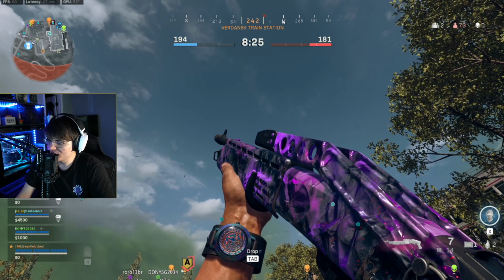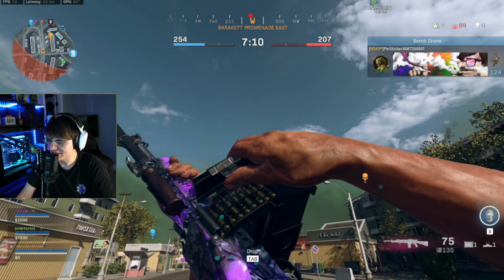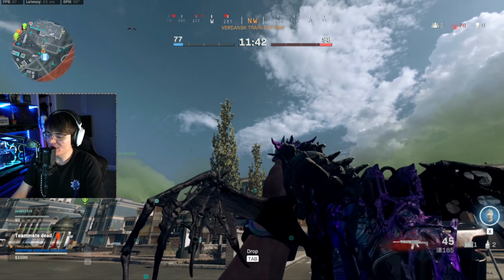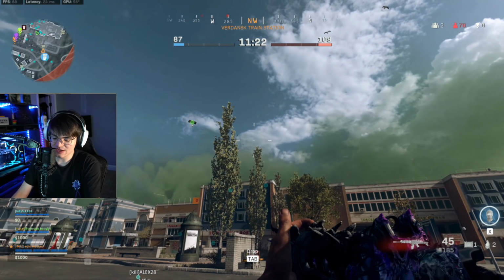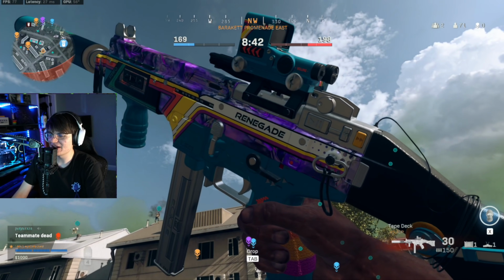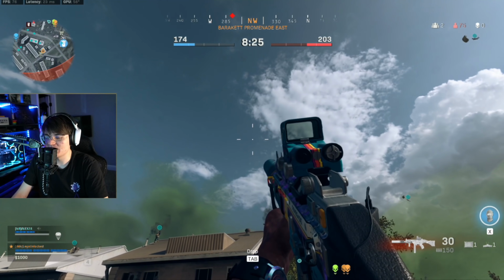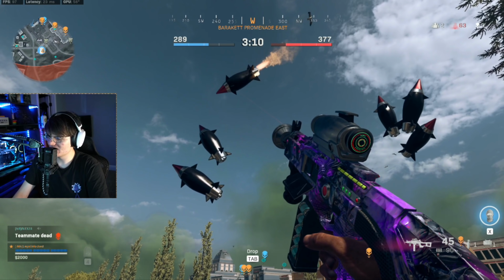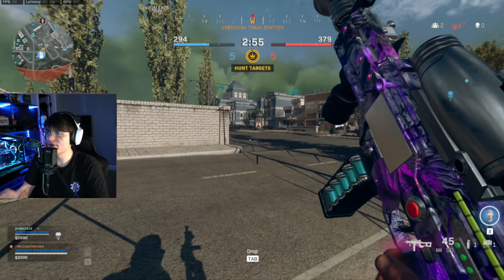WARZONE DARK AETHER V.S. COLD WAR DARK AETHER CAMO! 15+ MASTERCRAFTS WITH WARZONE DARK AETHER CAMO!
They added the DARK AETHER CAMO from cold war zombies into warzone in season 5 reloaded. How does it look? Is the cold war dark aether better or worse than the warzone dark aether. Also, have a full guide on how to unlock the dark aether camo fast for warzone!